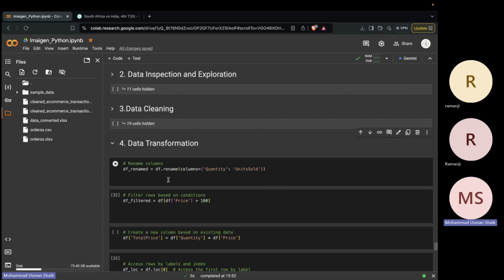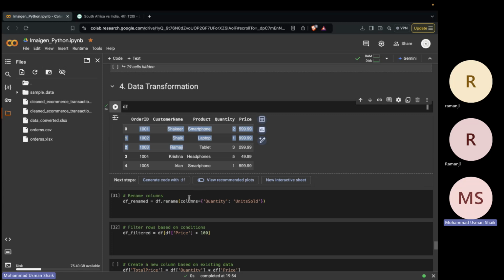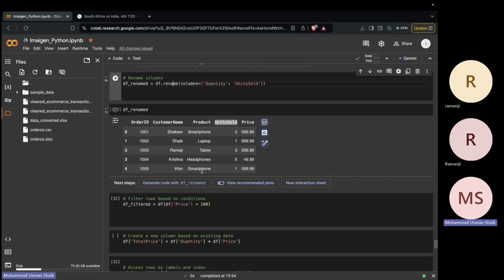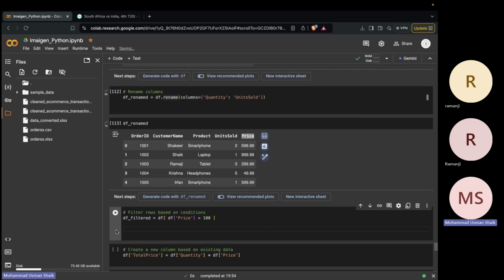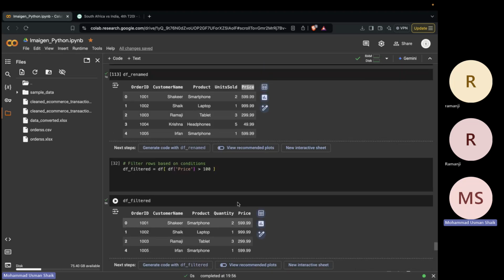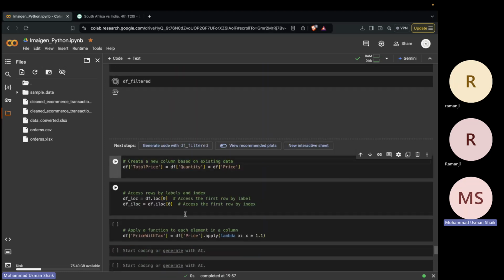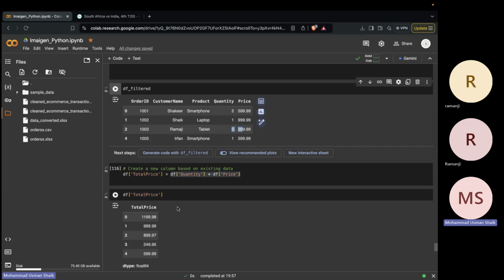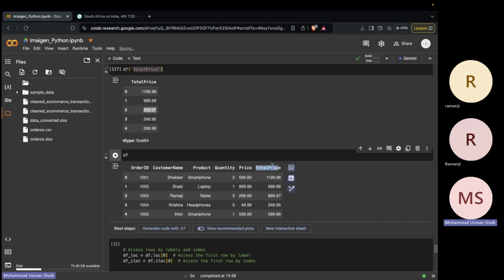AI Series : Pandas Data Manipulation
"Master the art of Data Manipulation with Python! 📊 Unlock the power of Pandas for efficient data analysis and transform raw data into actionable insights in seconds!